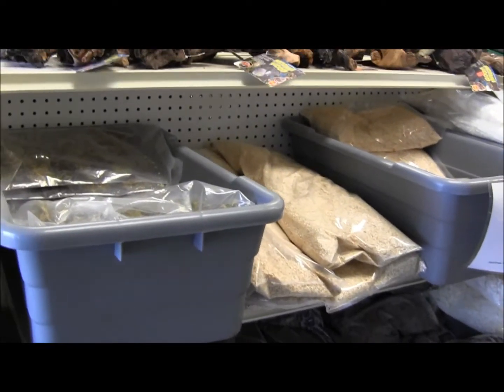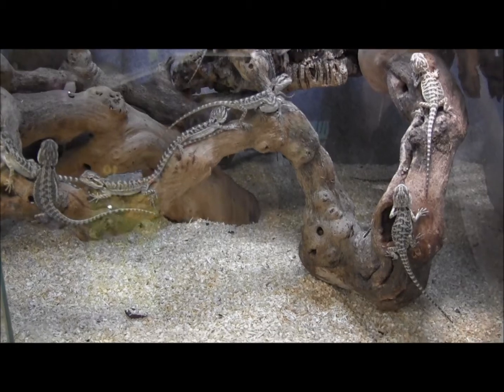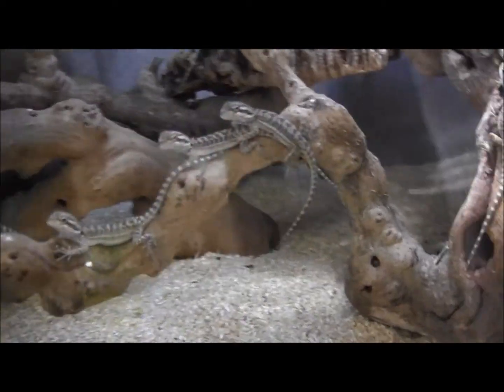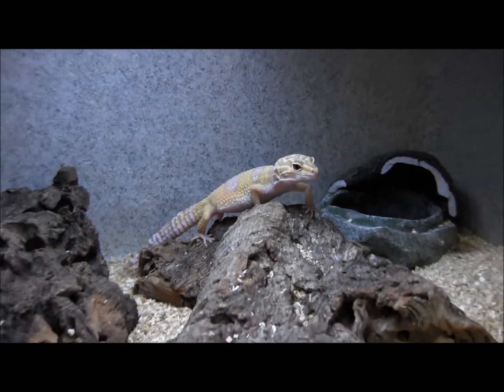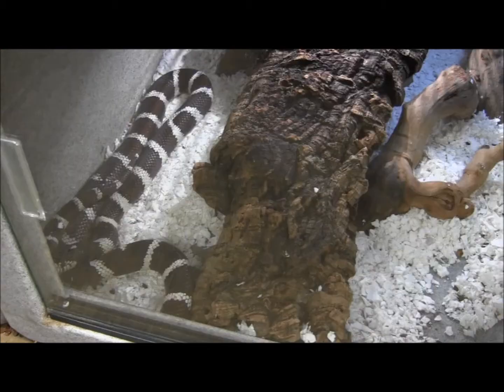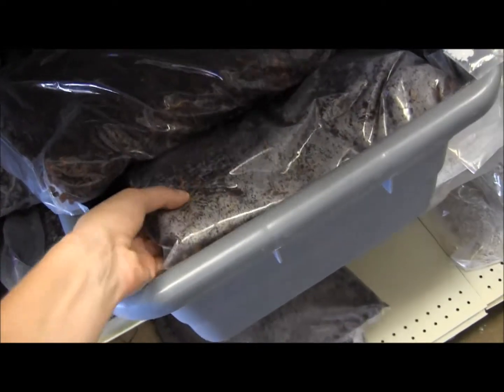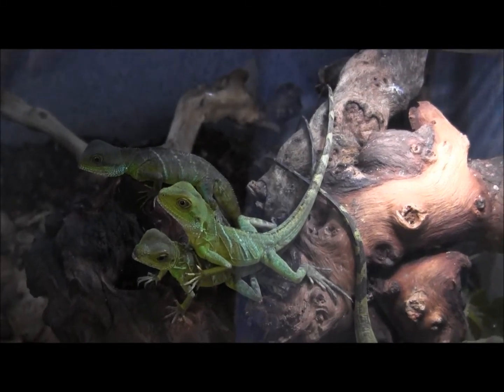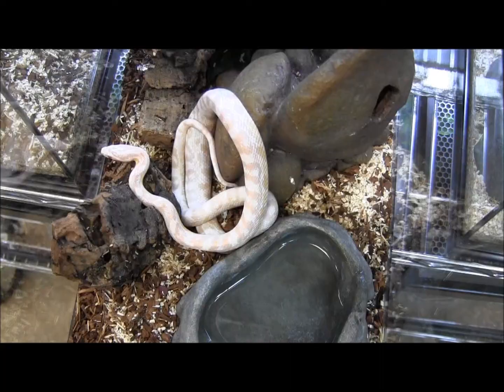Basic Substrate Information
Jen discusses some of the basic substrates we have available and use most frequently in the store.
For the full range of available products, visit our

Sign up for the Reptile Times, a completely FREE reptiles-only e-zine sent directly to your inbox!